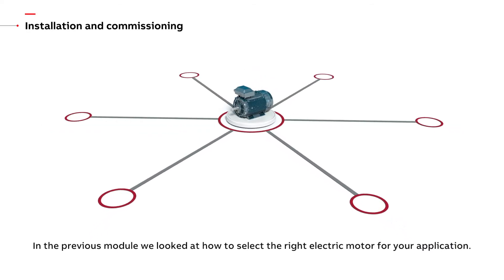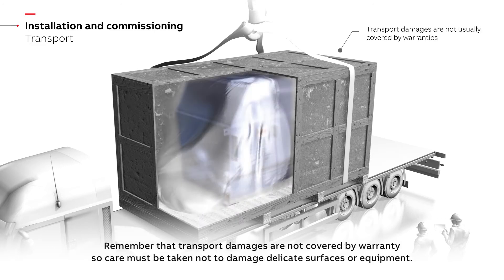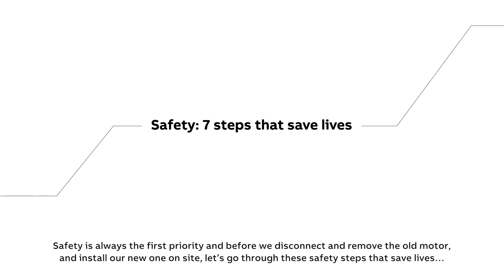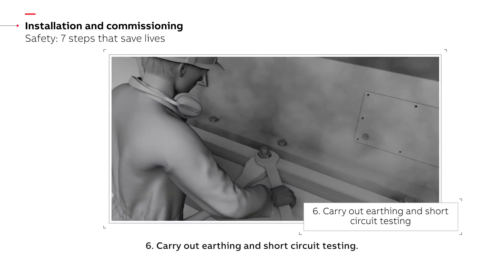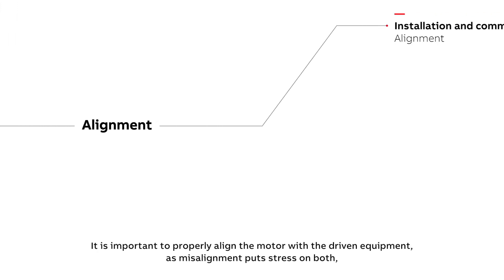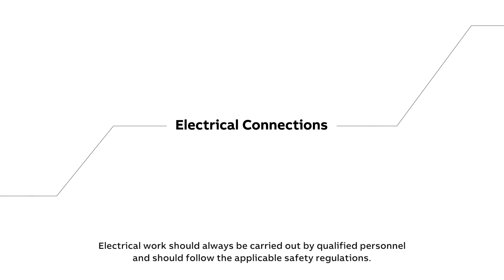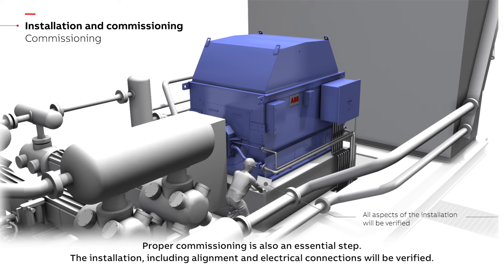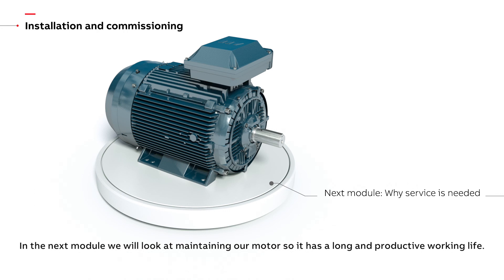How to install and commission electrical motors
In this episode we look at how to make sure the machine is properly installed and commissioned. This will boost the reliability of the machine, minimize breakdowns, and keep operating costs down.